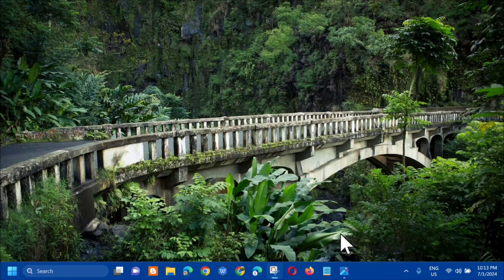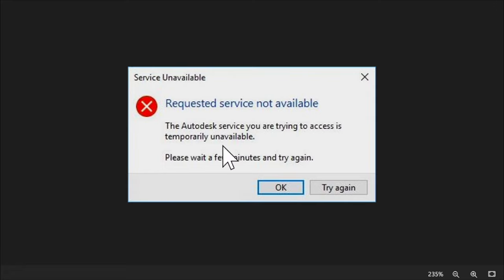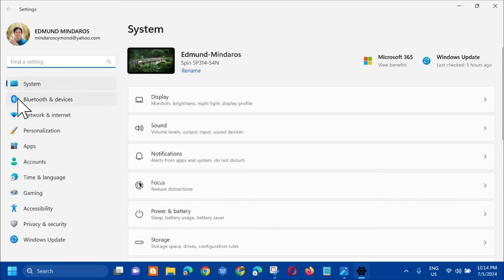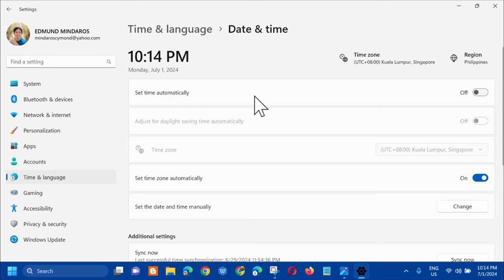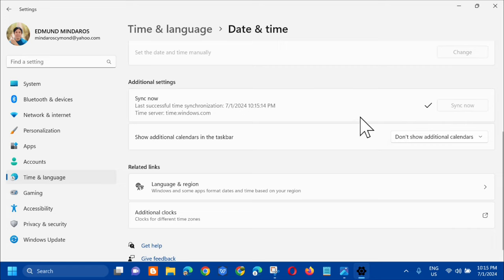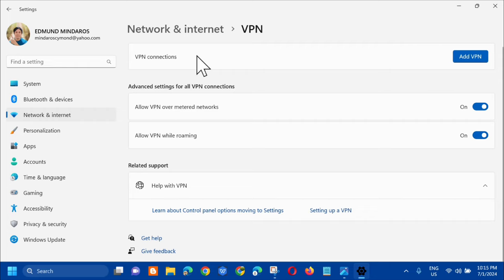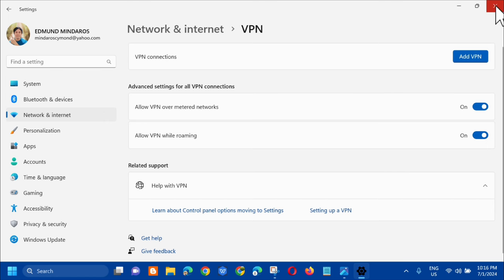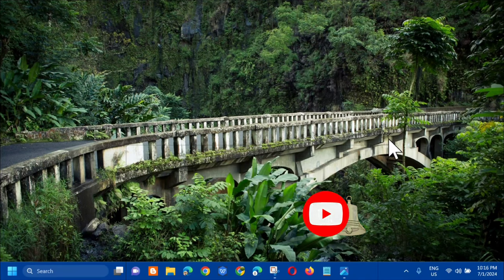How To Fix Autodesk Issue Requested Service Not Available [Solution]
In this tutorial, i'll show you some methods that will help you fix the Autodesk Requested Service Not Available error. The Autodesk Genuine Service checks for certain types of nonvalid Autodesk software running on your computer. When nonvalid software is detected, the service can inform the user through notification with options to resolve the problem. This could involve checking and making sure you are using the correct license type. and that the license has been assigned to the end user via Account Management.

When trying to log in to your Autodesk account, if you receive the “Requested Service Not Available. The Autodesk service you are trying to access is temporarily unavailable. Please wait a few minutes and try again” message, then the error is caused by inference from the Firewall or Third-party security software than prevent the program from running.

Change the Time Zone:
1. Open the Windows Settings by pressing the Win + I keys together.
2. Navigate to Time and Language  Date and Time.
3. Now, set the time zone to match the internet time by switching the Set time automatically and Set time zone automatically buttons to On.
4. After the time zones have been matched, run the program and log in to the account.

Turn off your VPN Connection :
1. Open the Windows Settings by pressing the Win + I keys together.
2. Navigate to Network and Internet  VPN.
3. Click on the connected VPN and select the Advanced options.
4. Turn off the VPN connection by scrolling to the Manual Configuration section and turning off the use a proxy server button.

The most common causes are: Server side security update, Firewall blocking services.
Time zone, Router issue, Trusted sites settings, Hosts file blocking access to services,
Corrupted Windows user profile, Wrong Bootcamp Windows emulator installation on MAC or iOS, Outdated Microsoft Internet Explorer and Antivirus blocking.